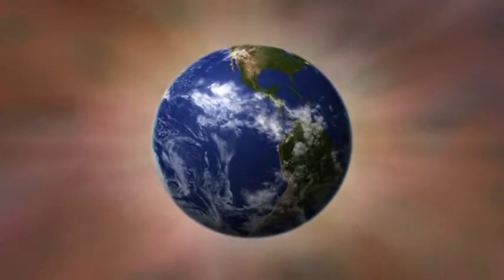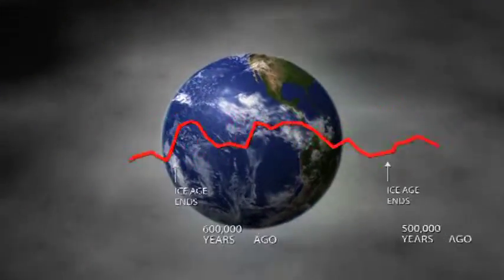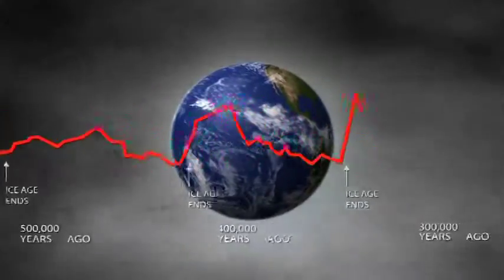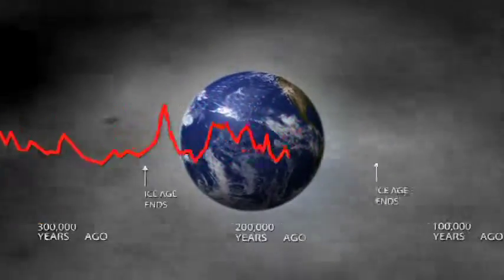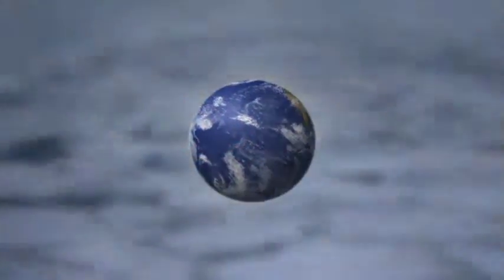VTS_09_1.VOB